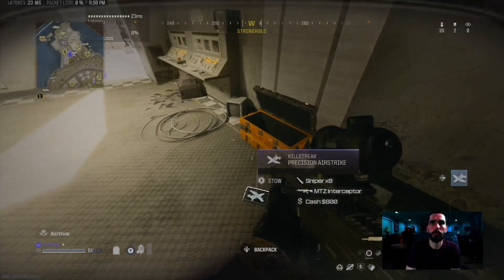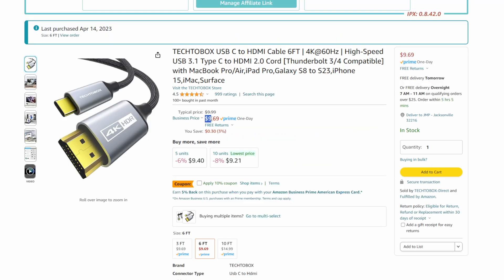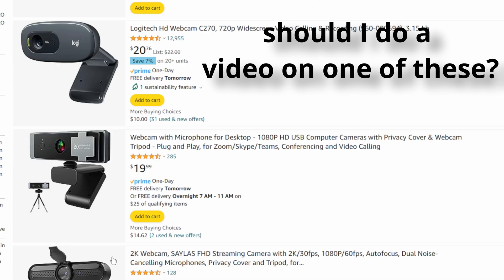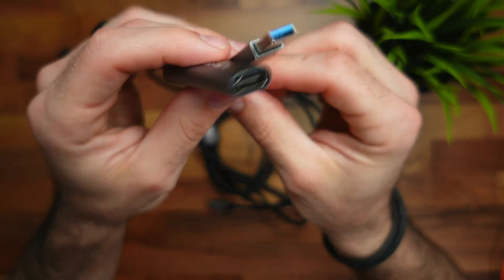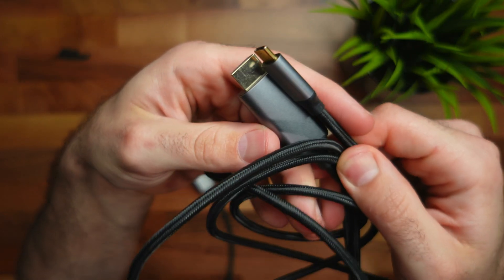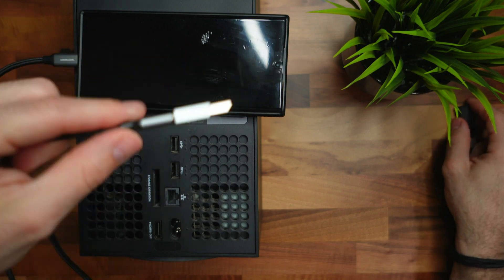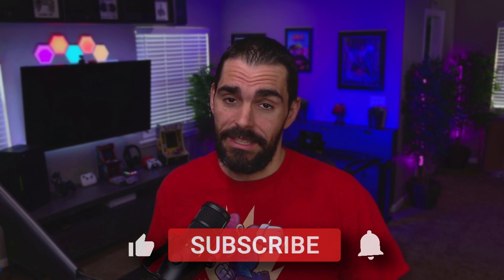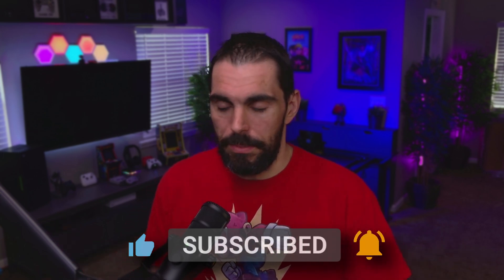How To Use Your Phone As A Webcam On Xbox!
I show you how to use your phone as a webcam on Xbox its possible but weird to use!
✅All Products and Gear Mentioned in this video
The Cables⬇️
💪Exclusive Discount’s for my viewers!
TurnUp Mixer ⬇️
🚀 Ninja gear that’s helped me lose 200 lbs.
coffee maker➡️ (Amazon)
Ninja Dual Heat Air Fry ➡️ (Amazon)
✅ Equipment I use for recording.
GVMLED lights ➡️ (Amazon)
Mic USB Rode Mini ➡️ (Amazon) default mic
Canon EOS M50 Mark II + EF-M 15-45mm is STM Kit Black ➡️ (Amazon)
Sony A6000 My desk Cam ➡️ (Amazon)
Neewer Ring Light Kit:18"/48cm ➡️ (Amazon)
Rode Microphones Wireless GO ➡️ (Amazon) on the go mics

contents
0:00 intro
0:52 comment of the week
1:01 what do you need
2:03 how to hook it up
2:21 what app do you need?
3:05 app set up